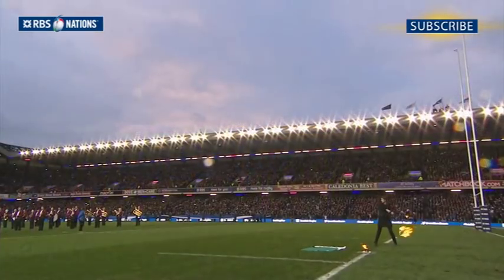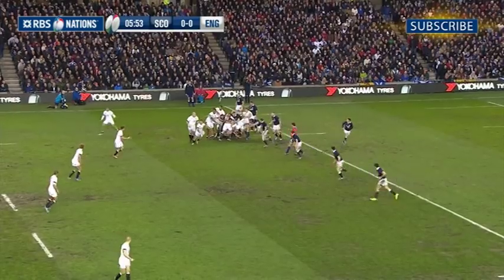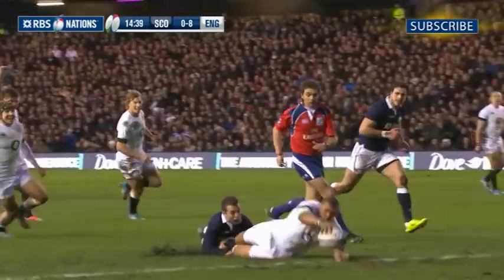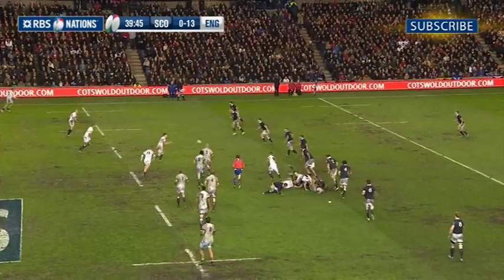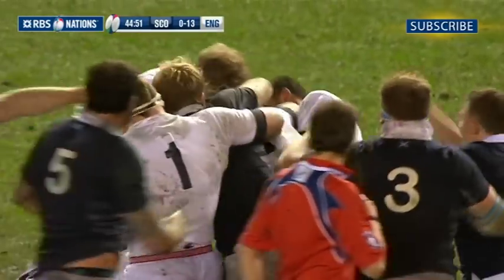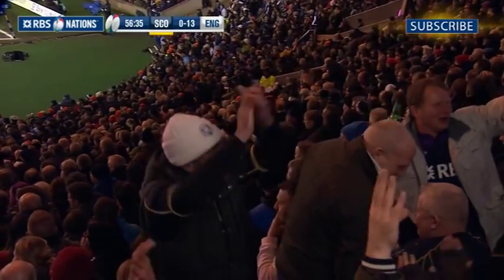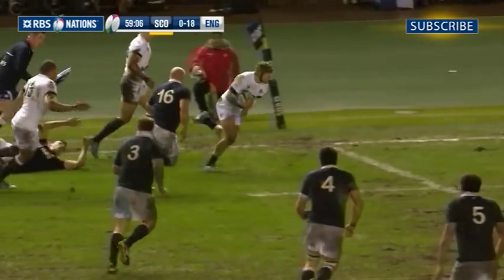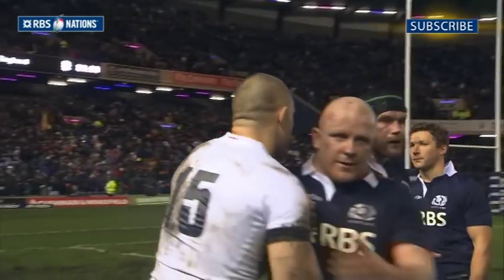Scotland v England - Official Extended Highlights 8th February 2014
Official extended highlights as Scotland took on England in this Calcutta Cup clash and RBS 6 Nations Championship game in Murrayfield, Edinburgh. Team lists available below. For more information on the RBS 6 Nations You can follow all of the latest images by visiting our official Instagram

Scotland

15.  Stuart Hogg
14.  Tommy Seymour
13.  Alex Dunbar
12.  Matthew Scott
11.  Sean Lamont
10.  Duncan Weir
 9.  Greig Laidlaw
 1.  Ryan Grant
 2.  Ross Ford
 3.  Moray Low
 4.  Tim Swinson
 5.  James Hamilton
 6.  Ryan Wilson
 7.  Chris Fusaro
 8.  Dave Denton

REPLACEMENTS

16.  Scott Lawson
17.  Alasdair Dickinson
18.  Geoff Cross
19.  Jonny Gray
20.  John Beattie
21.  Chris Cusiter
22.  Duncan Taylor
23.  Max Evans

England

15.  Mike Brown
14.  Jack Nowell
13.  Luther Burrell
12.  Billy Twelvetrees
11.  Jonny May
10.  Owen Farrell
 9.  Danny Care
 1.  Joe Marler
 2.  Dylan Hartley
 3.  Dan Cole
 4.  Joe Launchbury
 5.  Courtney Lawes
 6.  Tom Wood
 7.  Chris Robshaw
 8.  Billy Vunipola

16.  Tom Youngs
17.  Mako Vunipola
18.  Henry Thomas
19.  Dave Attwood
20.  Ben Morgan
21.  Lee Dickson
22.  Brad Barritt
23.  Alex Goode